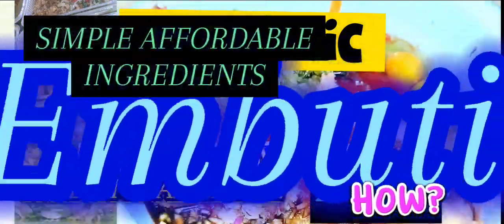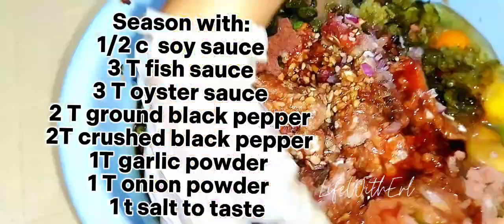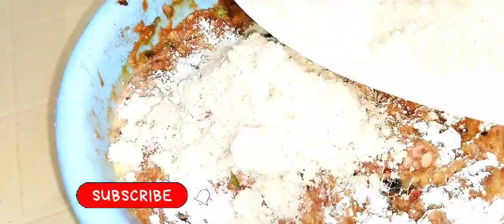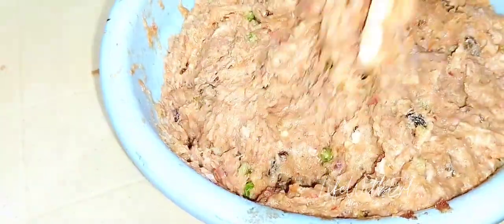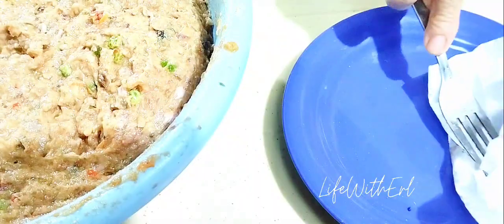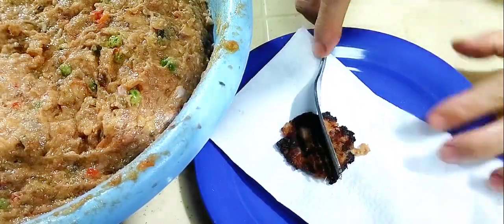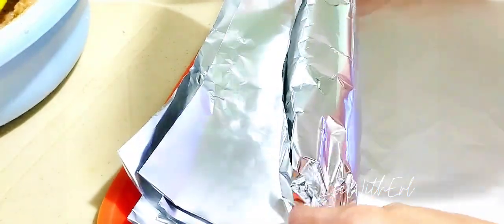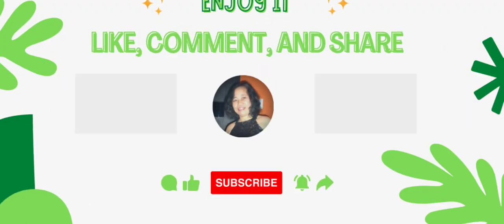BEEF PORK MBUTIDO GREAT FOR BUSINESS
EMBUTIDO ORIGINATES FROM QUEZON PROVINCE, PHILS.

The traditional style meatloaf, wrapped in aluminum foil and steamed.

Best served with tomato ketchup either hot or cold.

Serve during special occasions and on holidays.

Best served also as sandwich filling to your bread with mayonnaise.

Perfect with steamed rice or mashed potatoes.

My recipe is considered a one dish complete meal since there is potatoes, bread , milk in it i can tell it is the most authentic recipe to ever had.

How to serve:
Serve embutido in many ways.  Slice it and enjoy straight away; or warm in a pan or microwave till heated through.

RECIPES

1/2 k  ground beef
1/2 k ground pork
2 cans potted liver small
2 cans beef loaf or maling
1 small can evap milk
200 gms bread crumbs
1 cup apf
1/2 c cornstarch
8 to 10 fresh beaten eggs
1 c mayonnaise
1/2 c tomato paste or 1 c tomato
     sauce
1 c grated cheese optional
1/4 c vinegar
 1 /2 c to 3/4 c sugar
 1/2 c pickle relish
1 c raisins
1 c green peas
1 c carrots diced
4 pcs potatoes grated or boiled and
     mashed
1/2 c red and green  bell peppers
3/4 c onions minced
2 heads garlic minced

Season with
1/2 c soy sauce
3 T to 1/4 c  fish sauce mo
3 T oyster sauce
 2 T ground black pepper
1 T ground garlic powder ko
1T onion powder
 1T salt or to taste